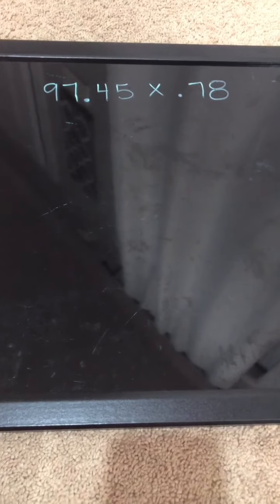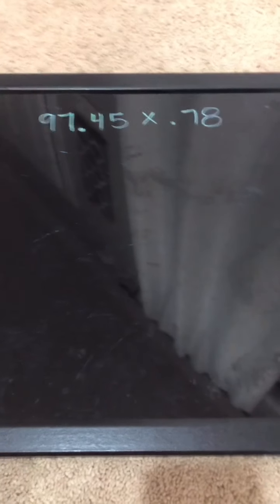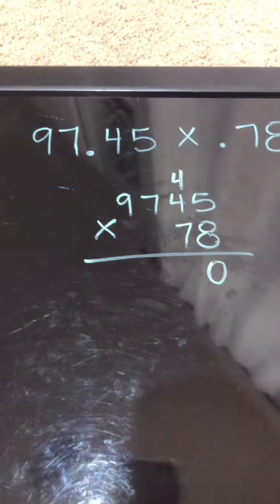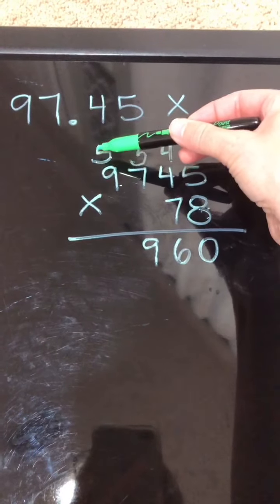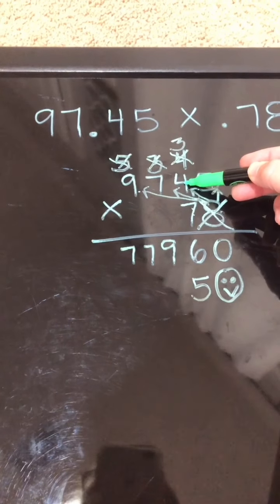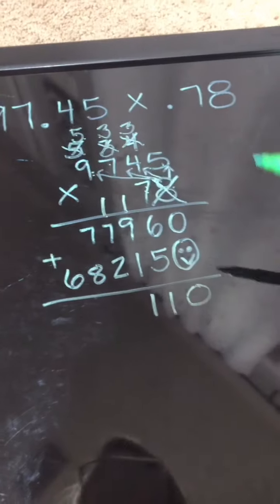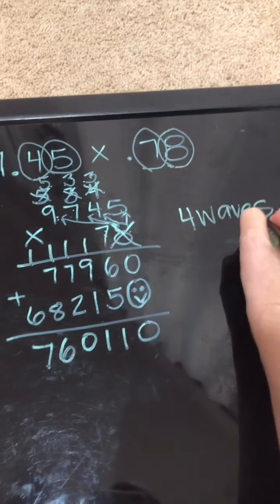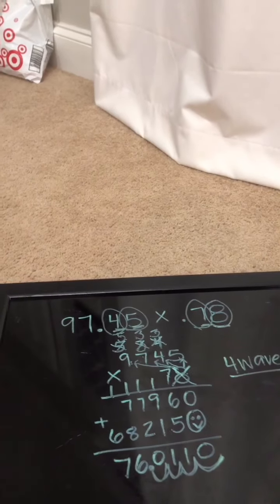Decimal Review Escape the 80s